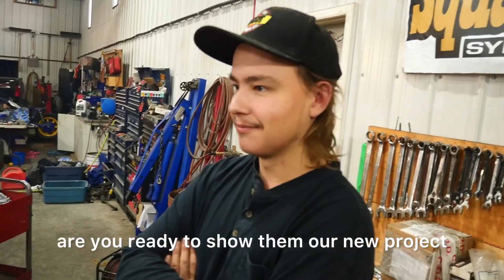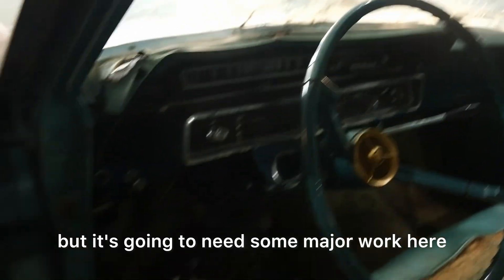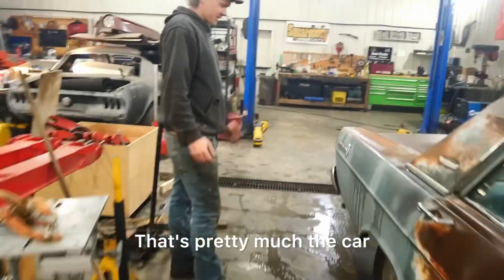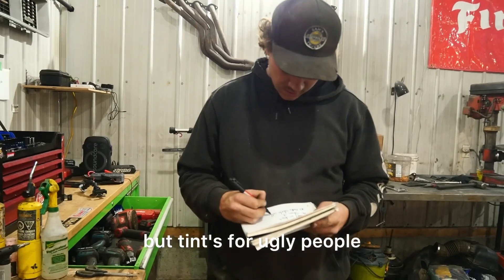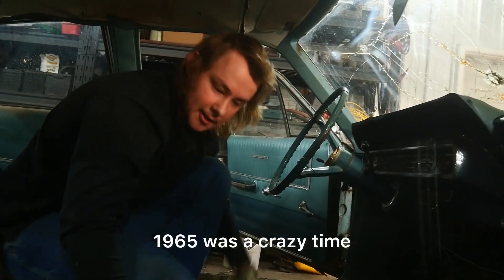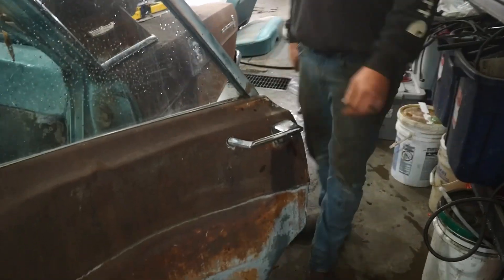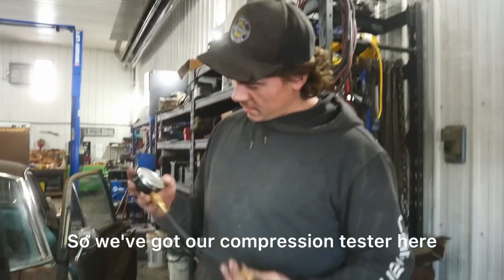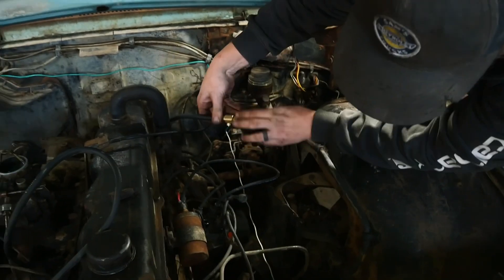Reviving the Past: Building a 1965 Budget Lowrider Rat Rod from Scratch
Today, Justin and Sam go through the 1965 galaxy and start to put together in our minds what we need to do to get this thing on the ground. Justin rips out the interior and clean up the floor and we find that it is an amazing condition. We attempt to get the motor running but find that they were missing pieces on the carburetter and so we have to put this project on hold for a few weeks until we get the parts. All in all a great day and had a lot of fun.